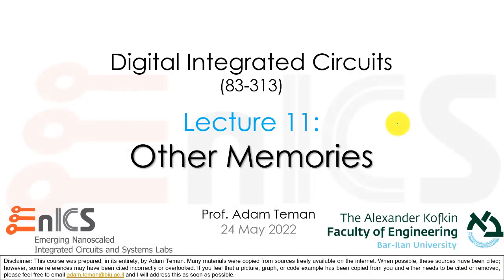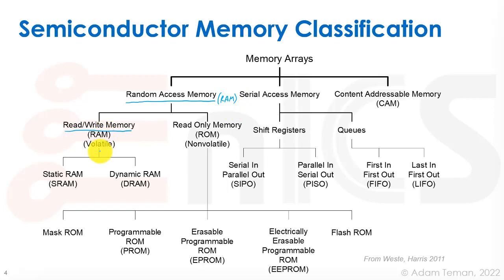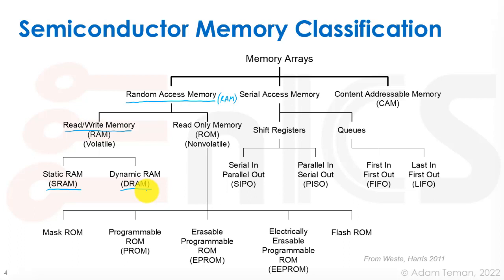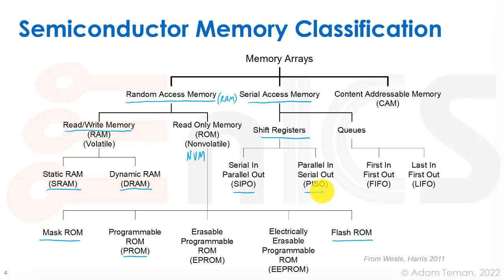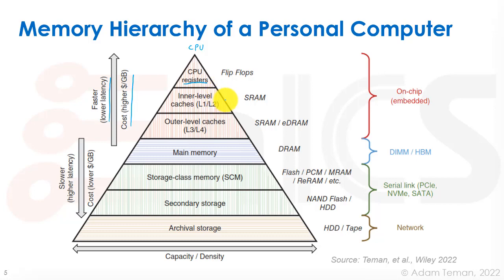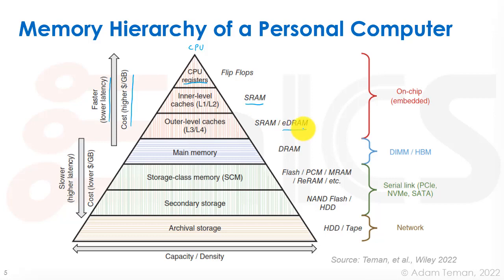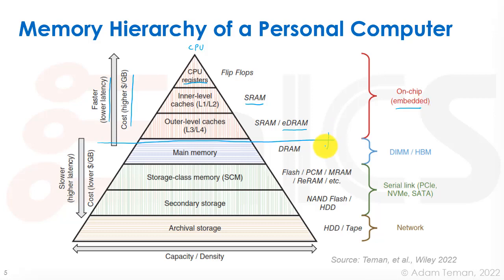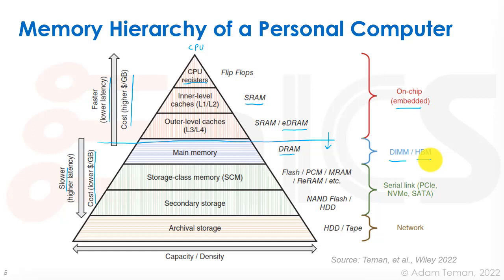VLSI - Lecture 11a: Other Memories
Lecture 11 discusses the memory hierarchy and the various memory technologies that fill it.  Section 11a provides a brief reminder of the memory hierarchy as an introduction for the memory technologies that will be introduced in the following sections.